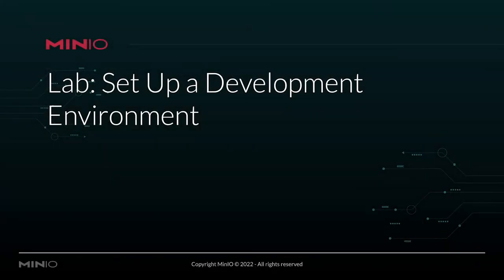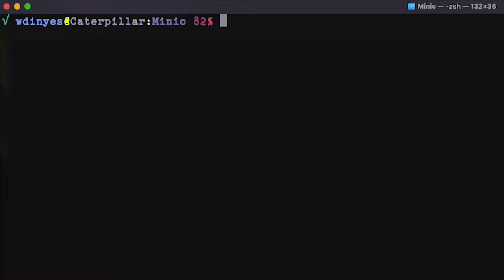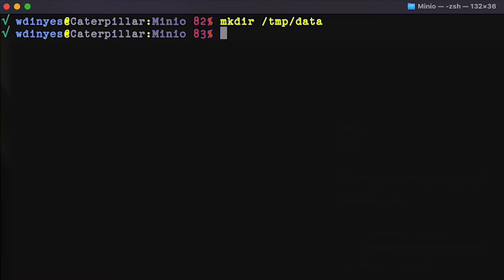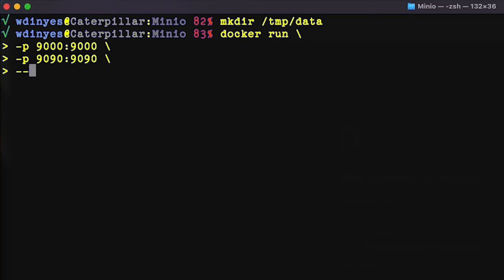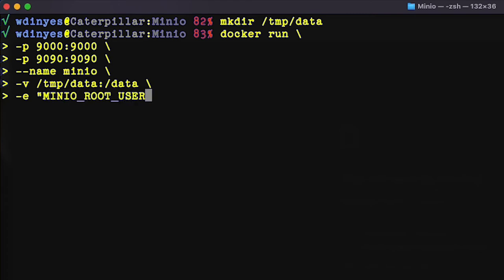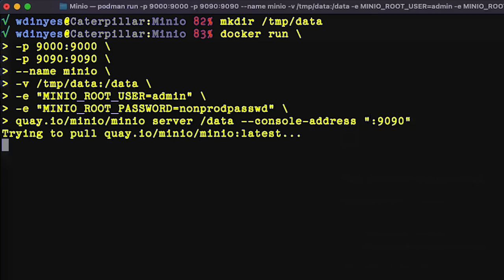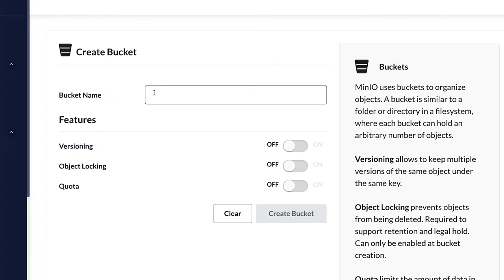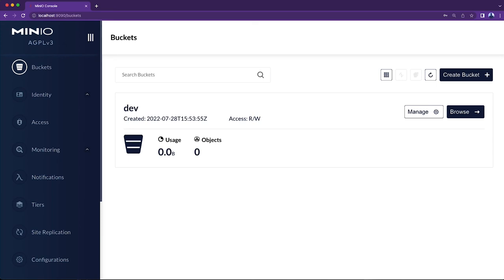MinIO for Developers - Session 6: Lab Environment Setup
In this session, we will learn how to set up a Lab Environment for MinIO. We cover everything from creating a Kubernetes cluster to setting up storage class and objects. This is a great resource for developers who want to learn more about MinIO and its features to manage data at a hyper-scale.

0:00 - Intro
0:40 - Objective for this Lab
1:24 - Creating a Directory for our Data
2:17 - Starting up the Docker Container
3:29 - Mounting the Data Directory in the Container
4:08 - Adding Environment Variables
4:56 - Getting the MinIO Image
5:54 - Logging into the MinIO Console
6:08 - Creating a Bucket
6:35 - Creating a User
7:29 - Key Learning of the Session
7:47 - End

MinIO is an open-source object storage server released under the GNU AGPL v3 license. It's compatible with Amazon S3, making it a perfect choice for deploying your storage infrastructure on Kubernetes.